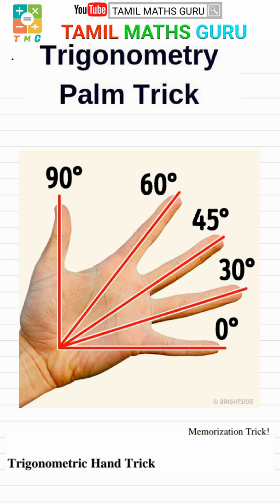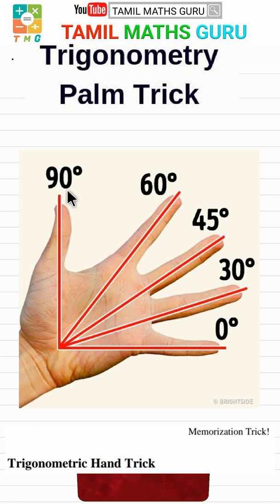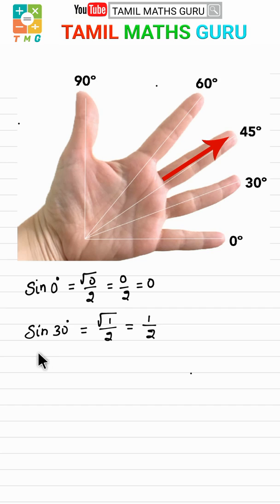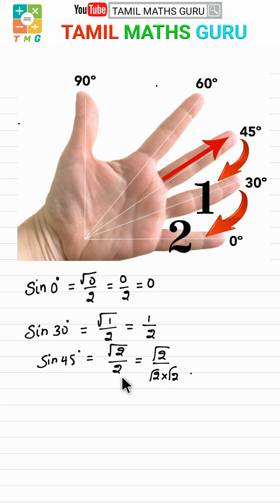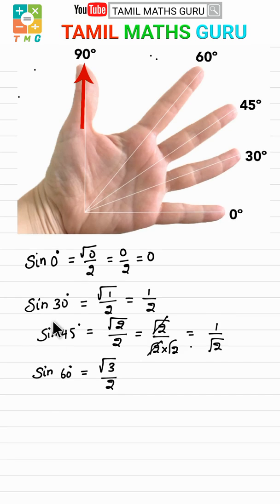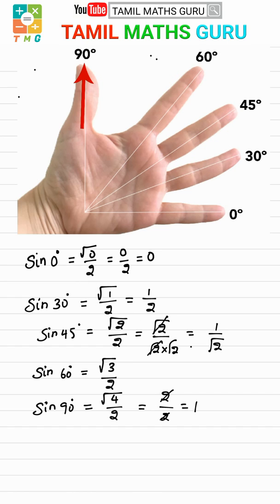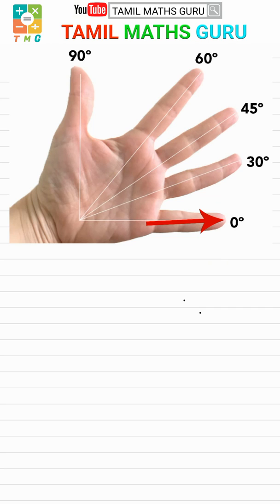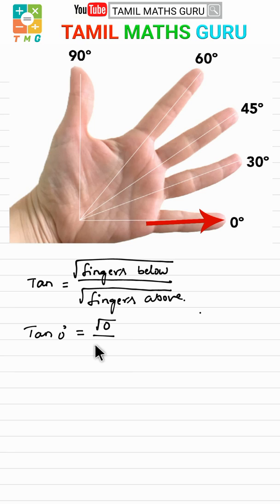TRIGONOMETRY HAND TRICK IN TAMIL | 10th std maths in tamil | trigonometry basics tamil tn samacheer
🙏ARE U NEW to this channel🎓

tn new syllabus 10th maths,10th smacheer maths new syllabus,10th std maths
10th maths,10th maths in tamil 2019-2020
Maths class | 10th trigonometry chapter in tamil |
__________________________________Th std maths, 0th, Std, Maths, Th std maths exercise 6.1, Th std maths exercise 8.4, Th std maths exercise 7.1, Th std maths chapter 1, Th std maths important 5 mark questions
10th maths in tamil | TN samacheer | tamil maths 2019 | New syllabus | important question s in tamil medium | 2020 | tn new syllabus 10th maths
|10th smacheer maths new syllabus |10th std maths
trigonometry table trick | trigonometry tamil
முக்கோணவியல் கை தந்திரம்

This video for trigonometrybasicsintamil.
10th std maths in tamil 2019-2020
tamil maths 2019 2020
10th maths trigonometry short cut in tamil 10th maths trigonometry introduction in tamil 10th std maths new syllabus (t.n)
trigonometry basics
new syllabus matrices exercise 10th maths english medium
 explained easy way to understand

This channel covers all chapters